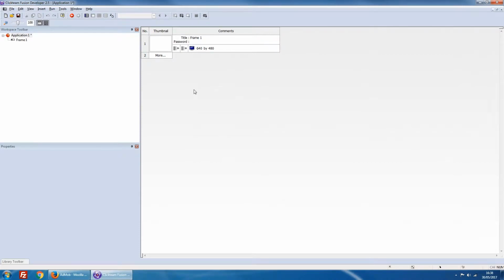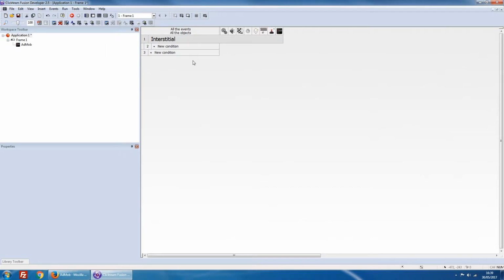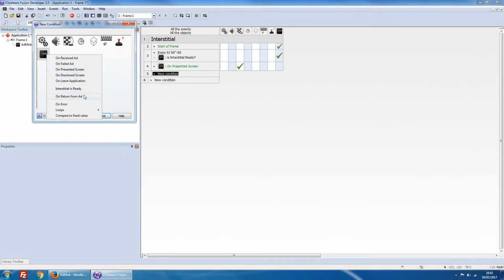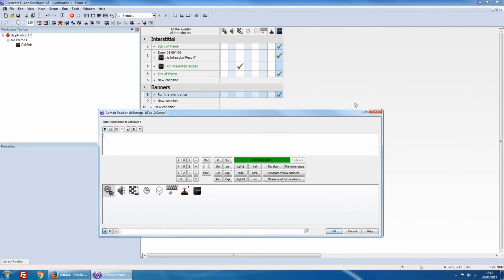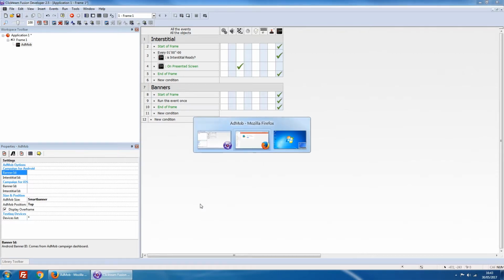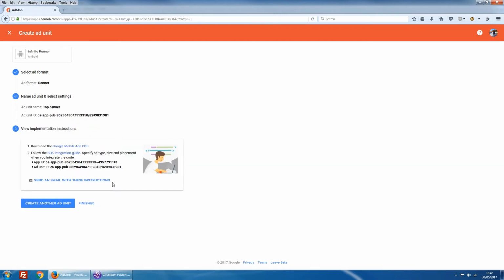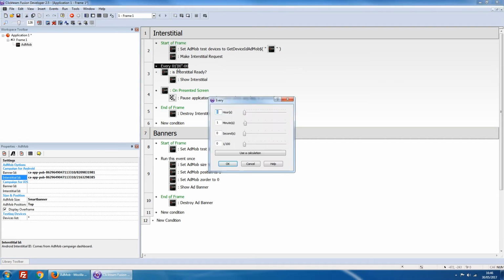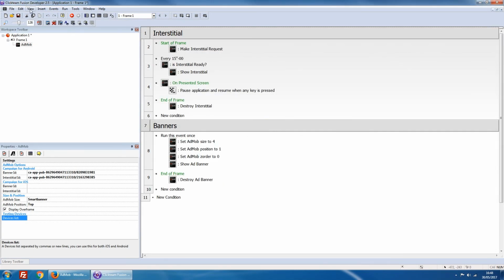Admob tutorial for Clickteam Fusion 2.5 | Android (works) and iOS (may not work)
In this Admob tutorial for Clickteam Fusion 2.5 I will show you how to setup and configure Admob adverts in both Fusion 2.5 and on the Admob website for mobile devices such as Android and iOS.

[SOMETHINGS TO NOTE]
- iOS functionality may no longer work, I no longer have access to an iPhone so I am unable to test. If you're having issues with admob working on iOS, please raise a fault ticket with ClickTeam
** At the time of writing, a number of Clickteam URL's no longer load, if the bugbox URL doesn't work, contact Clickteam

- You do not receive ad revenue for displaying ads, you only earn ad revenue when a user clicks on an ad.

- Do not use always events for displaying ads, if you tried to show an ad using the always event the ads will be requested and shown 60 times per second and the admob devs won't like that.

- Using the start of frame condition to show ad banners doesn't seem to work all of the time, it worked initially for me but then stopped working.

-You may need to update ClickTeam Fusion 2.5 and the admob object if you're using the standalone version (not Steam). You would need to register with the Clickteam forum and then go to the passport